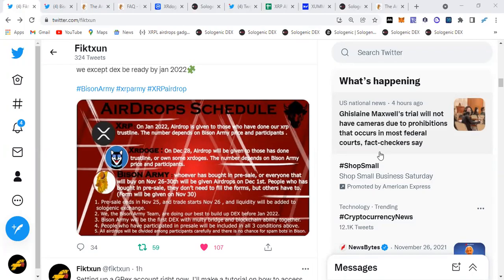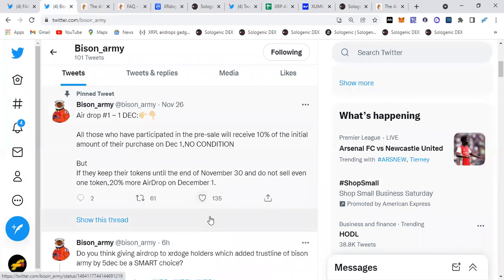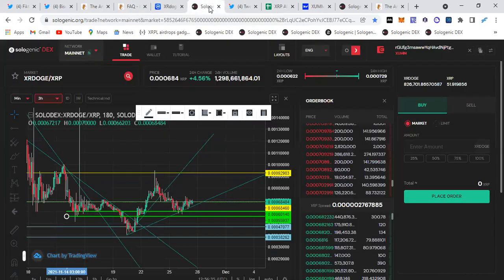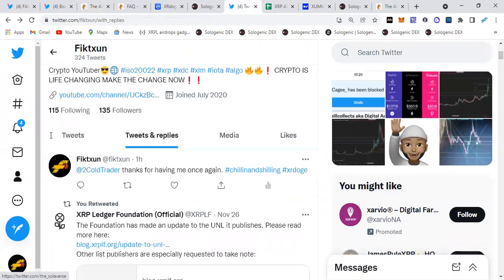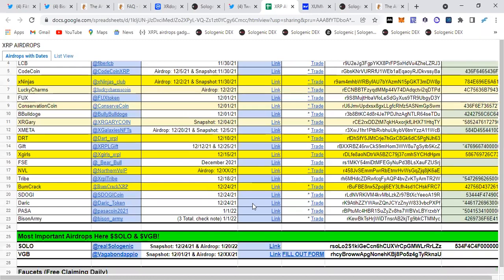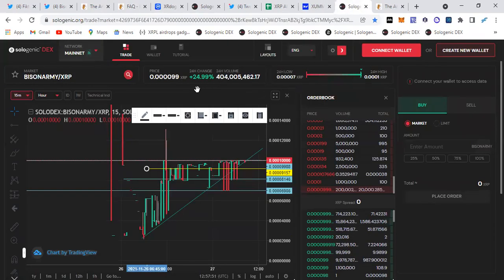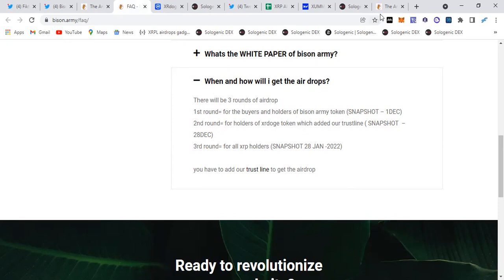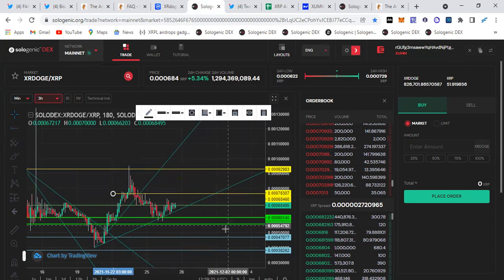NEW XRDOGE AIRDROP 12/1/2021. 3 NEW AIRDROP OPPURTUNITES ON THE XRPL!!! URGENT UPDATE 10X YOUR BAGS!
With the new explosion of development on the xrpl, we have uncovered some hidden gems for our community, another airdrop!! please act fast so you don't miss this opportunity!!